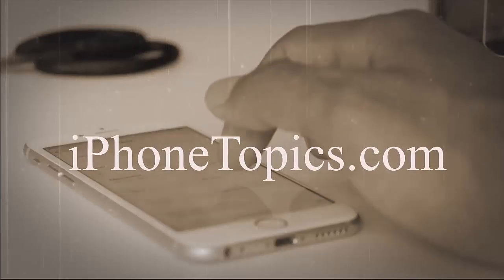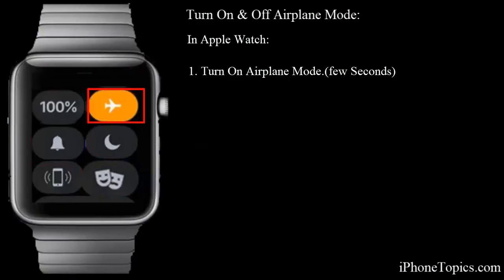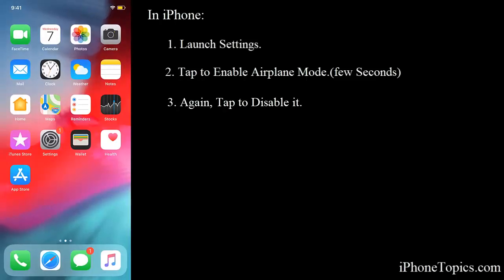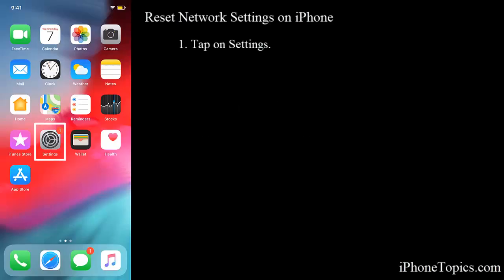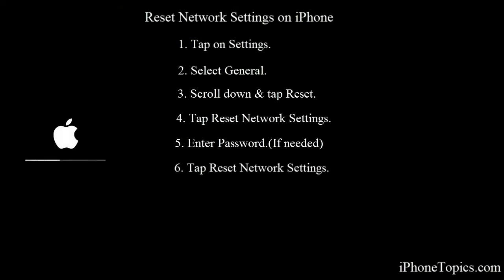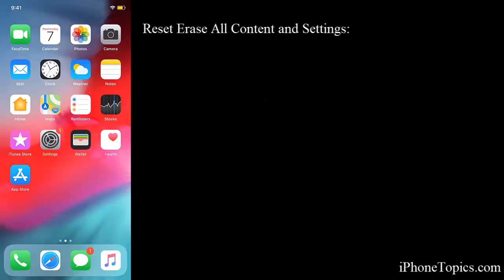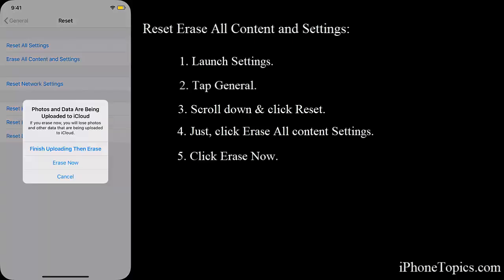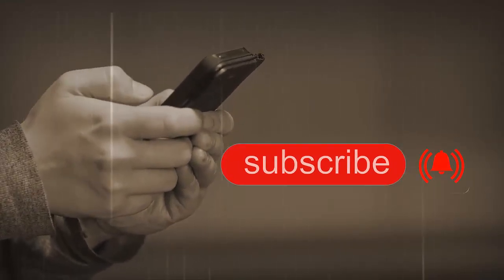Apple Watch not Pairing with iPhone? Here's how to fix it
Once, I faced an issues when i treid to pair my Apple watch with my iPhone. And, I tried some of the methods which worked for me. So, now I'm sharing those methods in this video, which may help you.